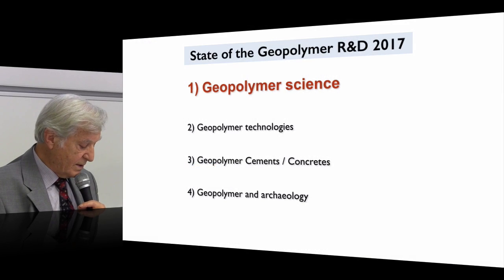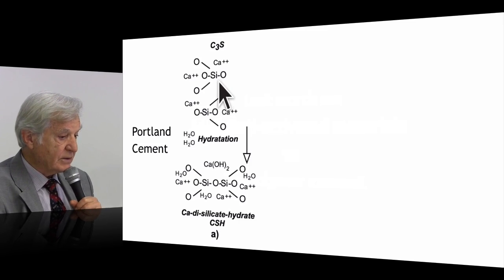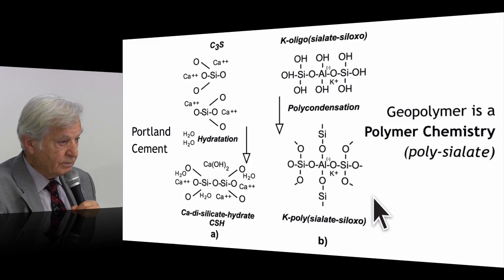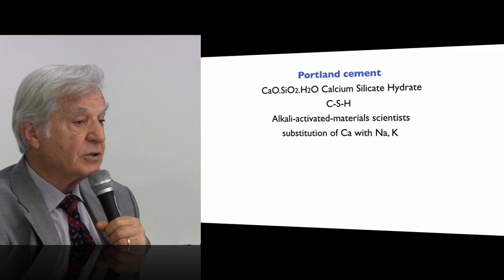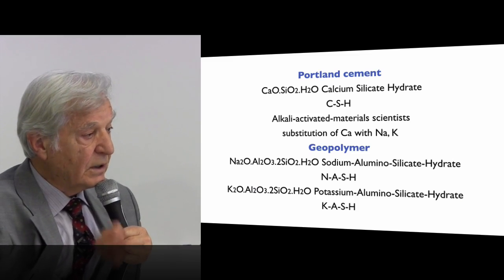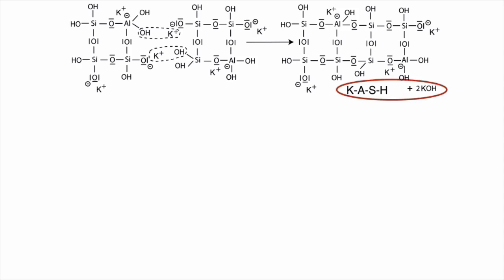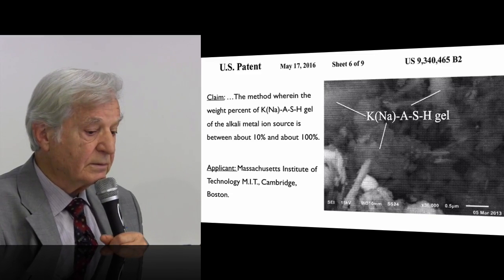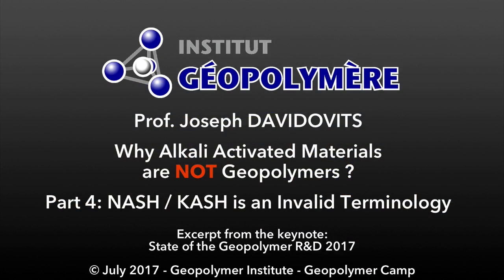Alkali Activated Materials are NOT Geopolymers - Part 4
To sum-up: Alkali-Activated Materials (AAM) are NOT Polymers, so they cannot be called Geo-Polymers. Geopolymers are NOT a subset of AAM because they are not a calcium hydrate alternative, the chemistry is radically different. Those who claim that both terms are synonyms are promoting a misleading scientific belief. Learn why by watching these two videos.

Many scientists and civil engineers are mistaking alkali activation for geopolymers, fueling confusion, using them as synonyms without understanding what they really are.
In his four recent keynotes at the Geopolymer Camp 2014, 2015, 2016 and 2017, Prof. J. Davidovits explained why Alkali-Activated-Materials are not Geopolymers, or why alkali-activation is not geopolymerization. We have selected and merged into one video all the sequences that had been dedicated to this issue in the GPCamp-2017 keynote. You will finally understand why they are two different systems.

Part 4 (new 2017): NASH / KASH is an invalid terminology
In 2016, a paper published by a group of scientists determined that there is no presence of NASH or KASH in geopolymer cement (see part 3). In this short excerpt, Prof. Joseph Davidovits explains this result by the true polymer nature of geopolymer chemistry. You will learn what true NASH and KASH are, and in which context they are actually used. AAM and geopolymer cement (wrongly shorten by some as “geopolymers”) are two very different and separate chemistry (a hydrate/precipitate that is a monomer or a dimer versus a true polymer). None is a subset of the other or its derivative which leads to confused interpretations.